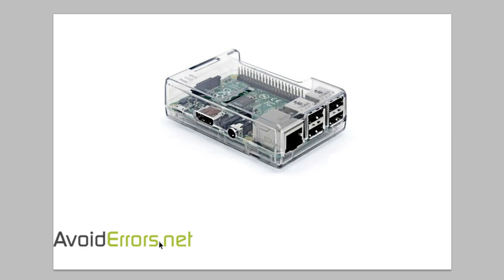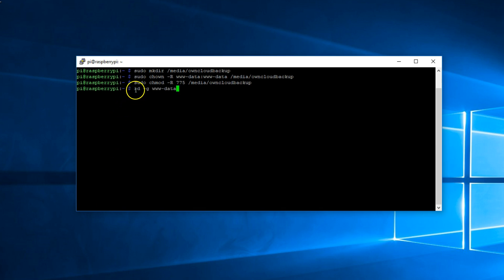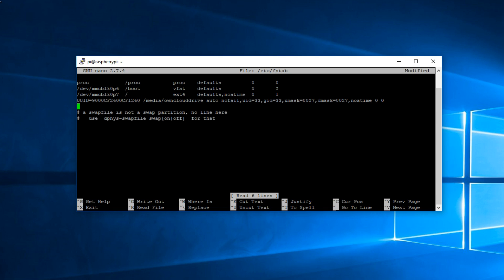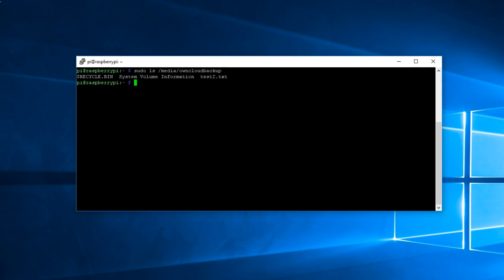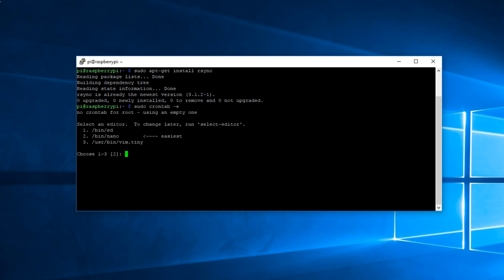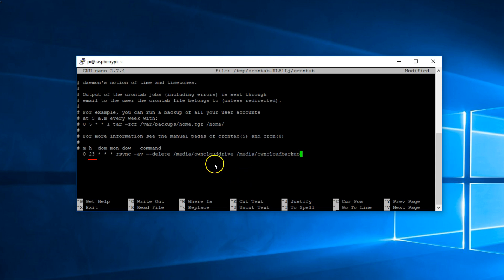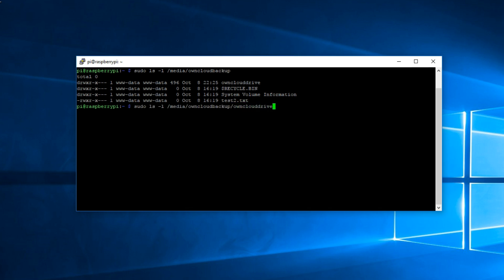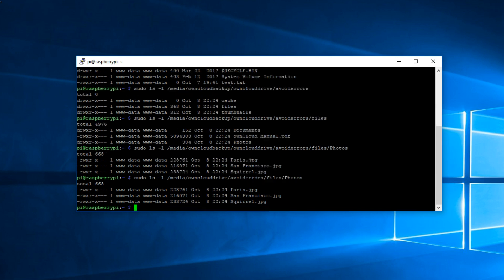Backup Raspberry PI ownCloud Personal Data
This type backup is to backup what matters most which is your data, nothing else. I'll be showing you how to back up to an external hard drive. So we would need to mount a hard drive to a new directory.

Portable External Hard Drive:

How to Install ownCloud 10 on Raspberry pi 3 with Raspbian Stretch Installed: